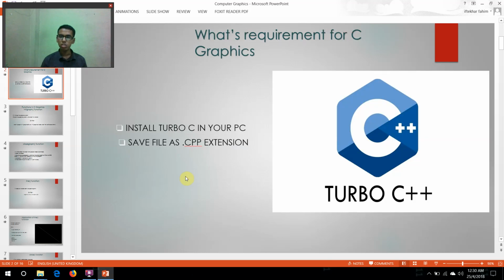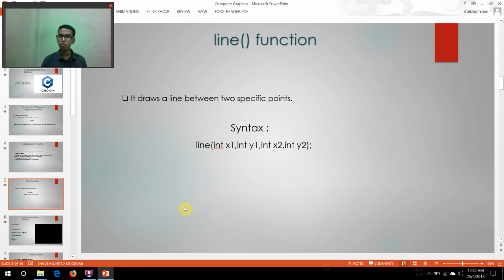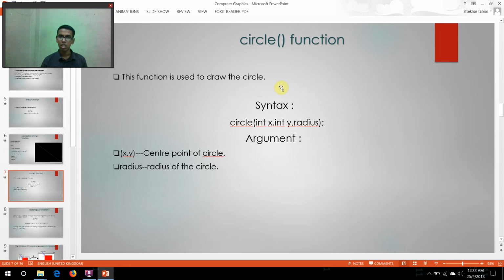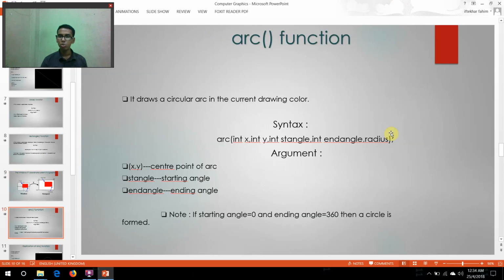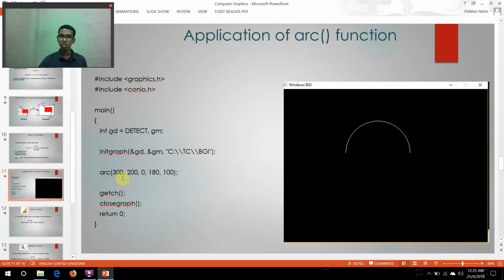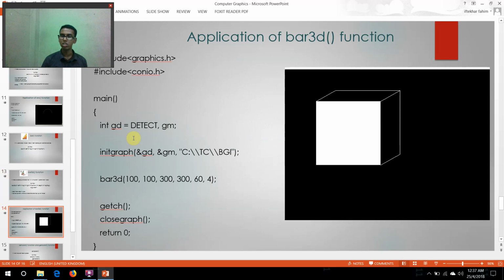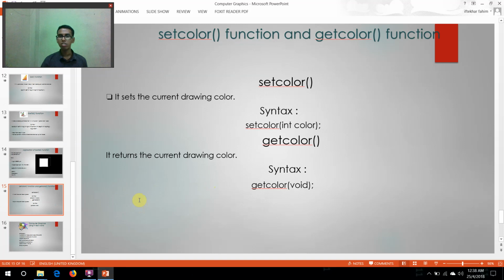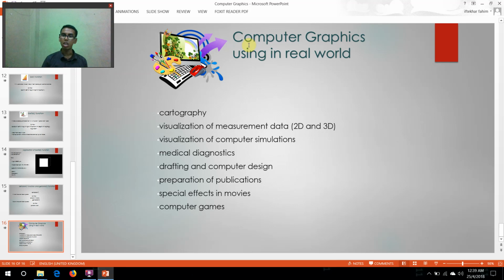Introduction to C Graphics